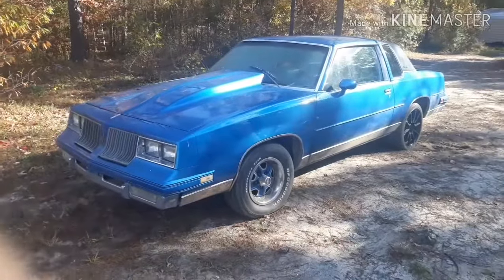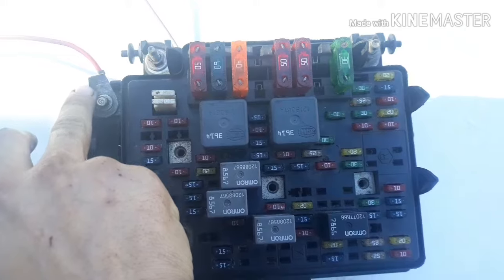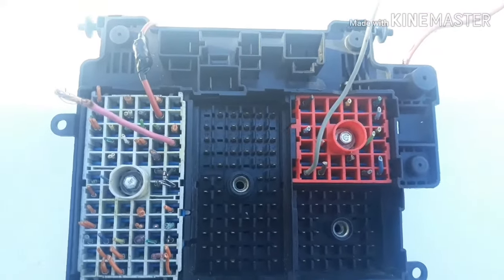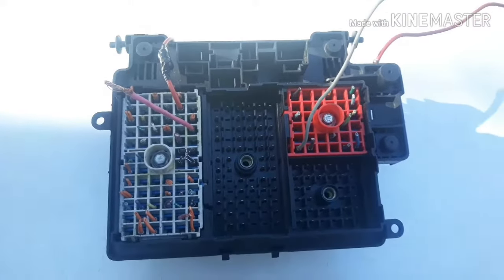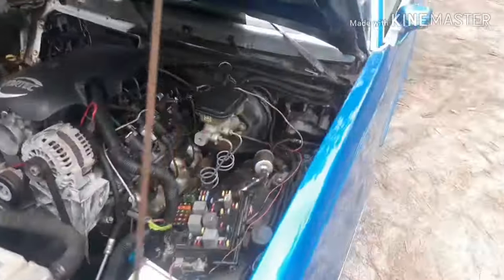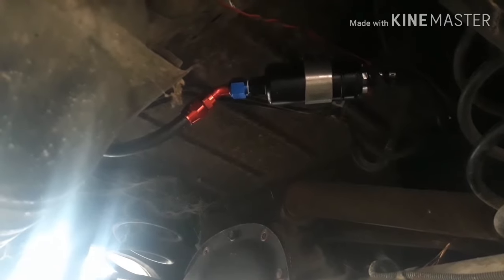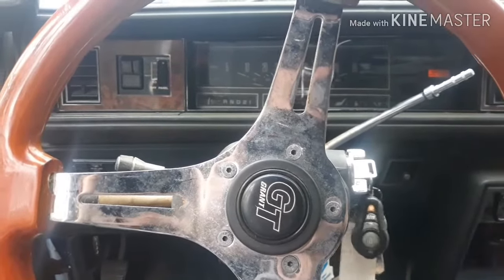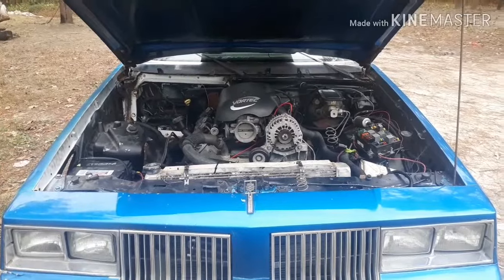LS SWAP WIRING!!! HOW TO MAKE LS SWAP RUN IN MINUTES!!! STOCK FUSE BOX/ HARNESS!!!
How to get any dbc 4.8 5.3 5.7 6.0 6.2 running using stock harness and fuse box.This video is to show how I got my cutlass running thank you for watching!!!
Parts used in the $1000 budget cutlass...
Lsx innovations swap plates
Junkyard 5.3
5.3 dished flywheel
Th350 trans
Th350 to ls torque converter spacer
Inline 380lph fuel pump
Stock clamshells
Stock harness/ fuse box
Vats disabled using buddy's truck